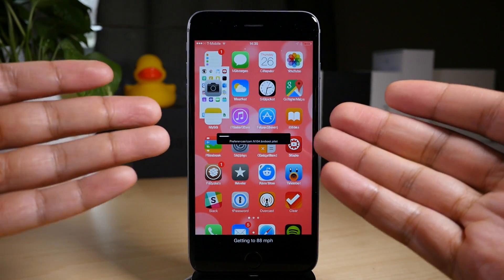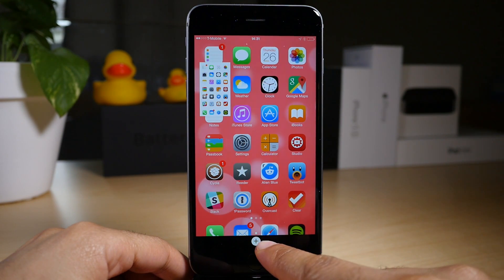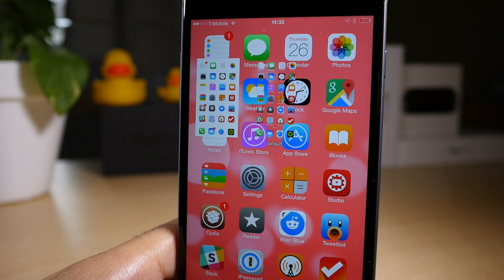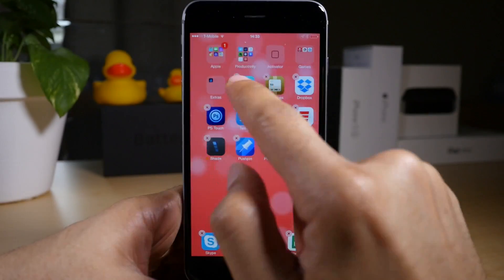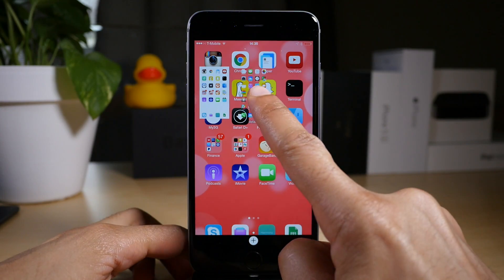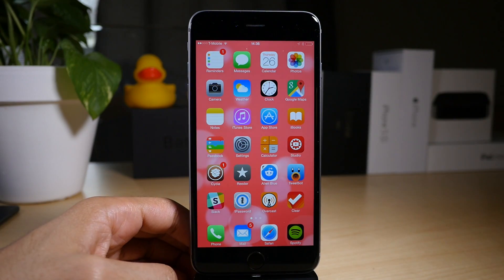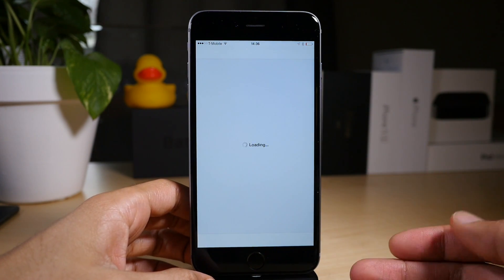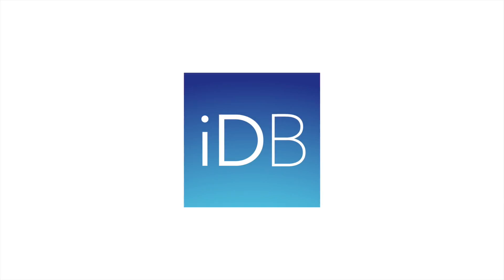Cydia Tweak: SetBack - Revert to a previous Home screen layout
SetBack is a jailbreak tweak that's compatible with iOS 8.1.2 TaiG/PP Jailbreak and the iOS 8.2 beta jailbreaks. It also works with older firmware like iOS 7. It's a tweak that allows you to revert back to a previous saved Home screen setup, and restores preferences for jailbreak tweaks, etc.

About iDB